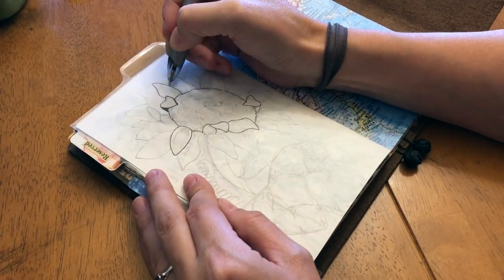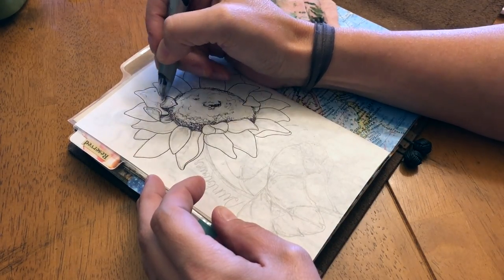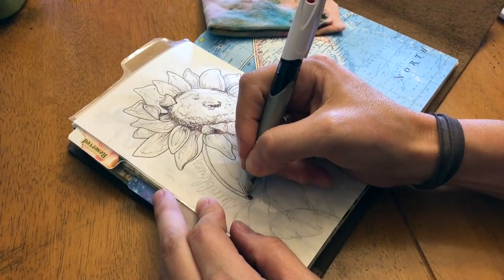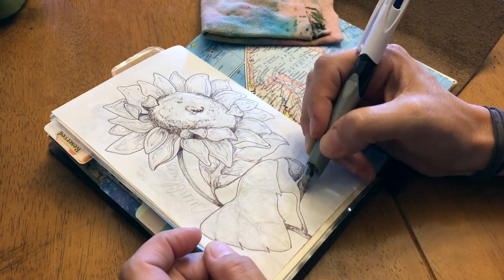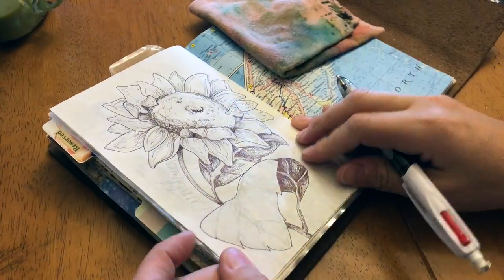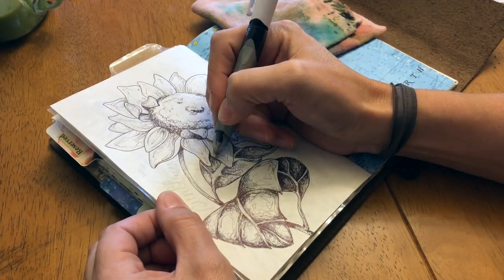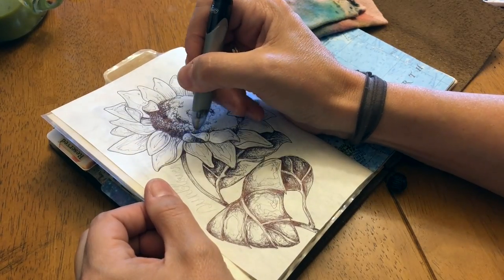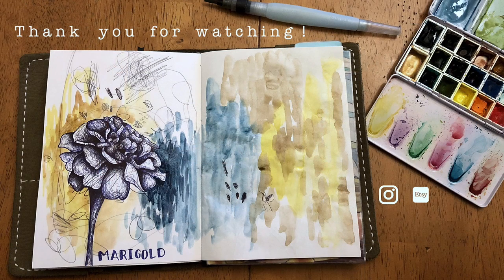Inktober | Week 3| Sketching with a Ballpoint Pen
inktober flowinktober all these can be found on Instagram

▼ ▼ ▼ MUSIC ▼ ▼ ▼